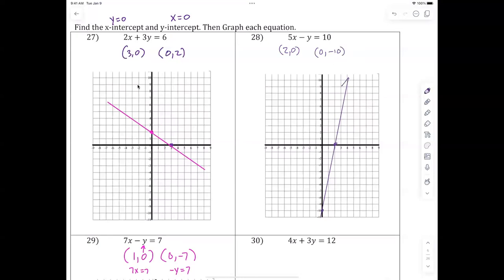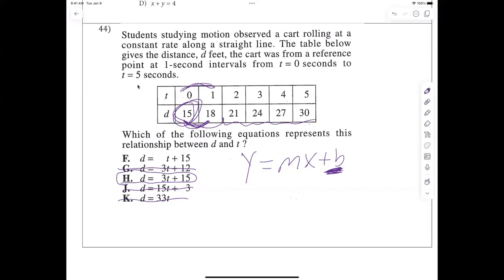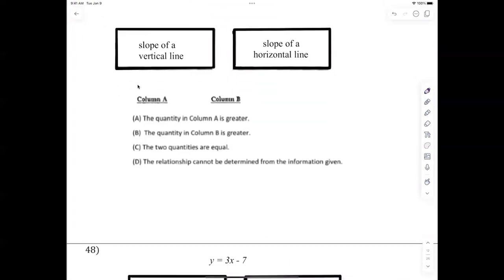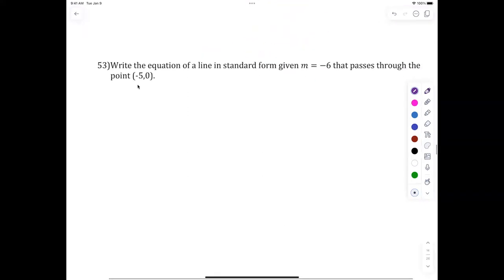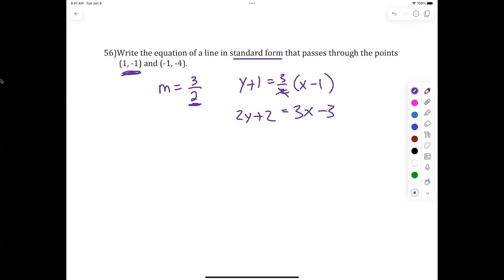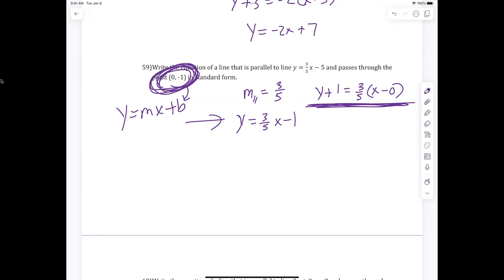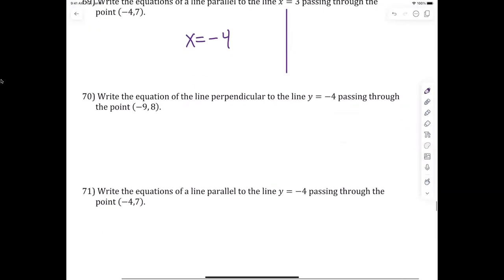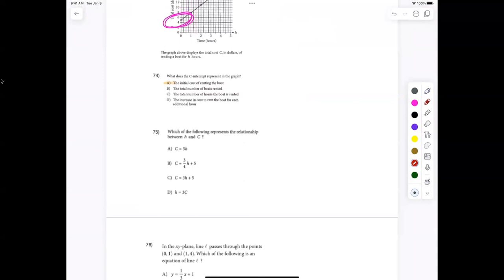Geometry Writing equations of lines